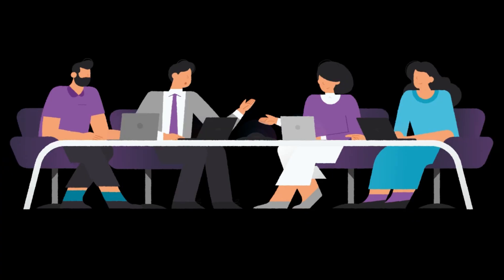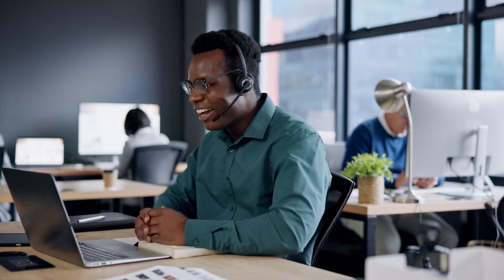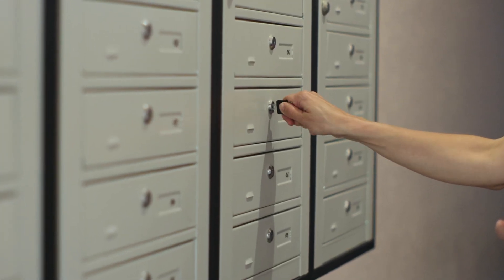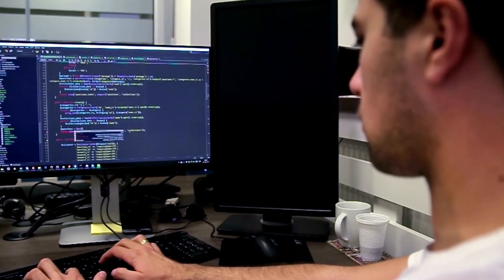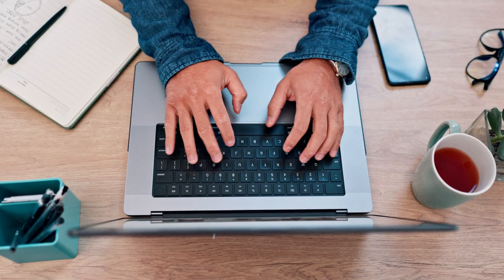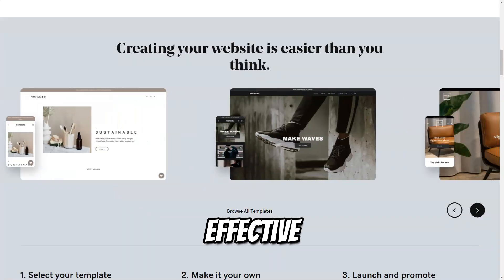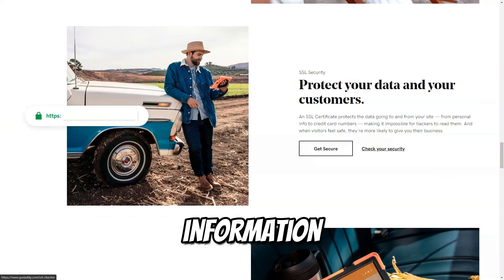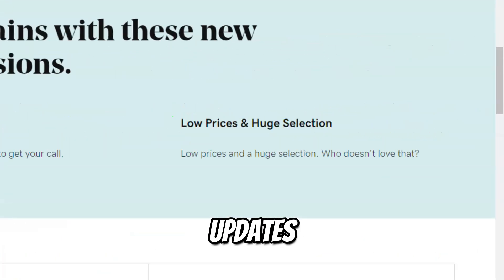Why Your Website Looks AWFUL – Here’s the Fix! TRY THESE: BigCommerce Squarespace GoDaddy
Why Your Website Looks AWFUL? TRY THESE: BigCommerce vs. Squarespace vs. GoDaddy: The Ultimate Website Builder Showdown 🚀

In this video, we compare three of the top website builders: BigCommerce, Squarespace, and GoDaddy. Whether you’re building an online store, a portfolio, or a blog, choosing the right platform is crucial for your success. This detailed comparison will help you navigate the pros and cons of each website builder and see how they integrate with key tools like scheduling software to make your workflow smoother.

What You’ll Learn:
        1.        BigCommerce: Ideal for large eCommerce stores. 🛒
        2.        Squarespace: Best for stunning design and personal websites. 🎨
        3.        GoDaddy: A budget-friendly solution for small businesses. 💼
        4.        Scheduling Software Integration: How each platform handles your business scheduling needs. ⏰
        5.        Pricing Plans & Features 💰
        6.        Ease of Use & Templates 🖥️

⏳ Timestamps:
0:00 - Introduction
1:15 - BigCommerce Overview & Features
3:40 - Squarespace Design & Customization
6:10 - GoDaddy Ease of Use & Pricing
8:00 - Scheduling Software Integration
8:30 - Final Verdict & Recommendations

Each of these platforms offers unique advantages depending on your needs. BigCommerce shines when it comes to large-scale eCommerce, while Squarespace provides unmatched design flexibility.
GoDaddy is a great choice for those seeking a simple, no-fuss approach to website creation. But don’t forget to consider how well each one works with scheduling software! If you manage appointments or need to coordinate multiple events, effective scheduling software can greatly enhance your website’s functionality and user experience.

Finding the right balance between design, usability, and scheduling is essential. Whether you’re launching a business or simply creating an online presence, make sure your website builder pairs well with scheduling software to keep everything running smoothly!